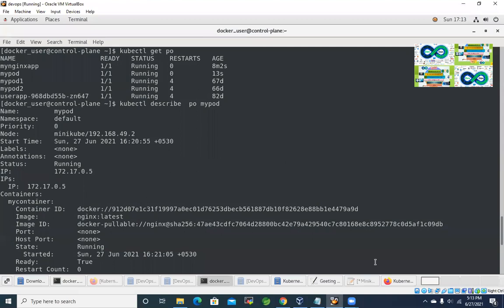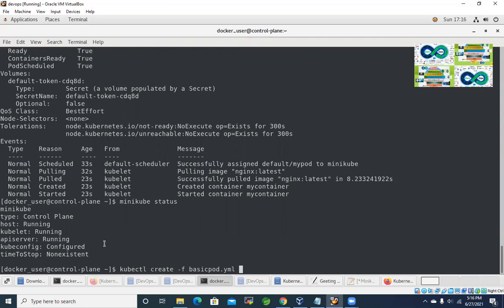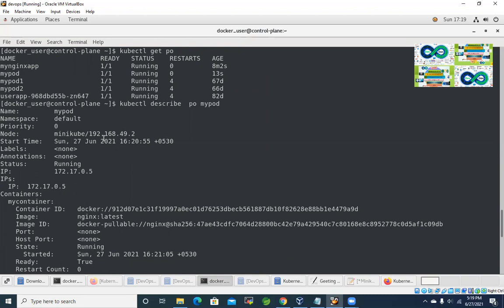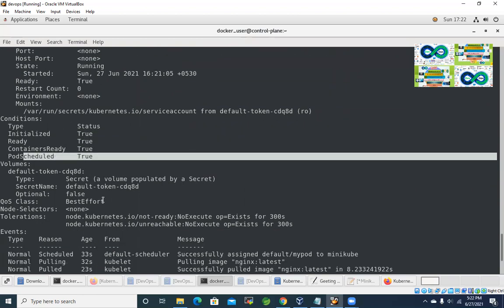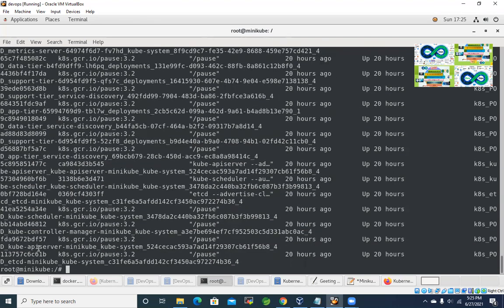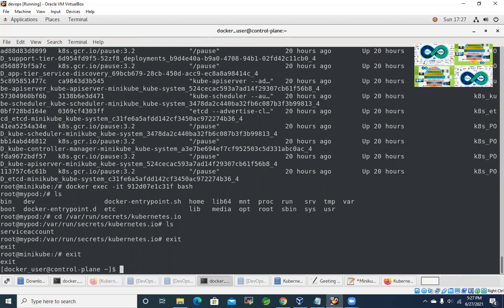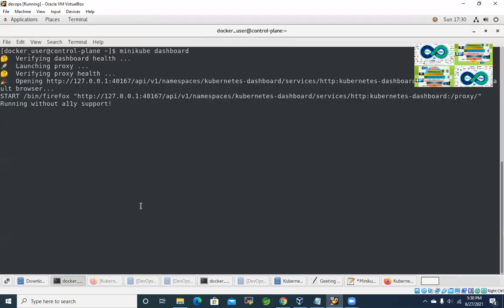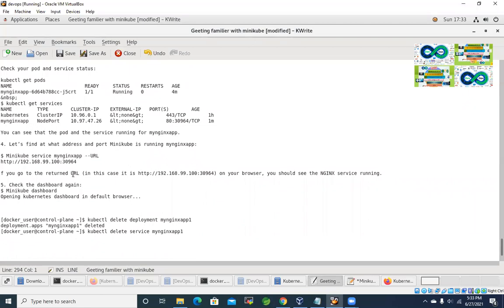Getting Familiar with Minikube - CP3 Lesson - 02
This is the Lesson - 02 in a series of getting  familiarize with Minikube Cluster.  In this video the process of Pod creation is explained in details by looking into Events in the pod Descriptions. Also the Pod  IPs are explained and further the  lesson demonstrate by connecting into the Minikube container and from their connecting to the container with in it.